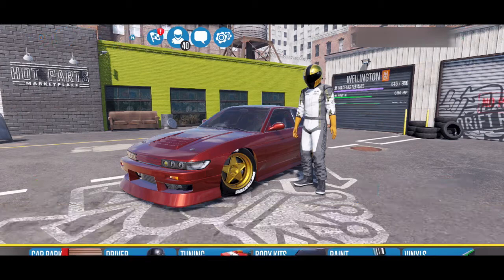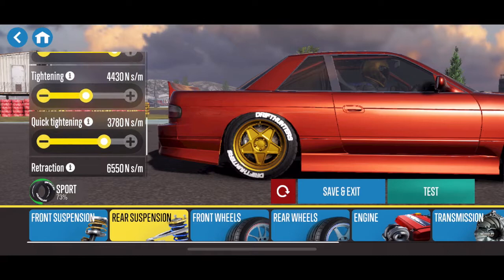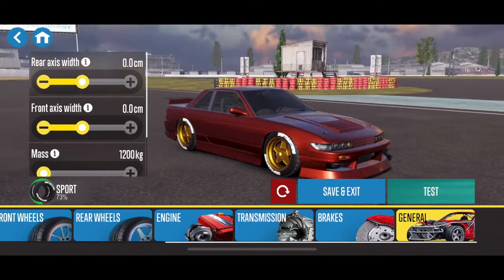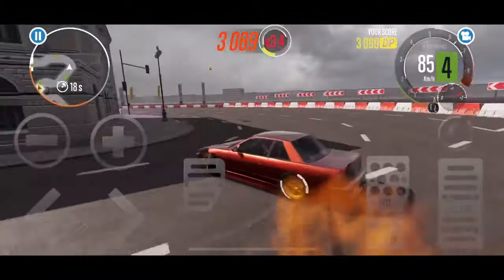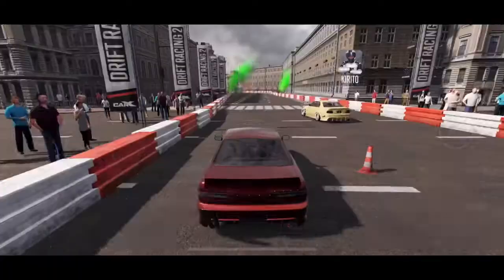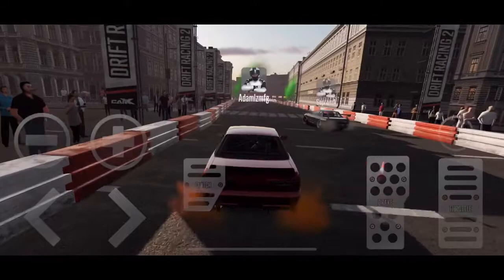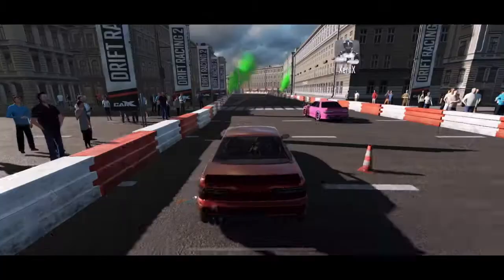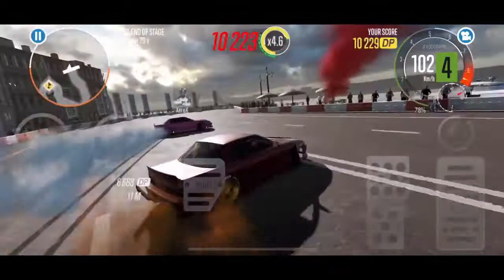CarX Drift Racing 2 Wellington BEST Drift Tune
Today I dive into the full tune specs on my Wellington and prove that it works by taking it to the online Championships and getting a first place finish!